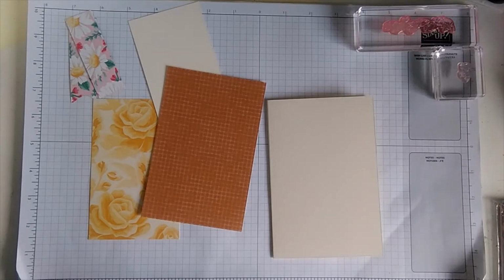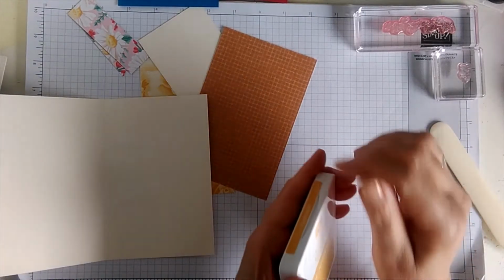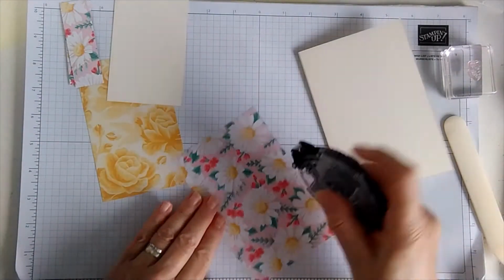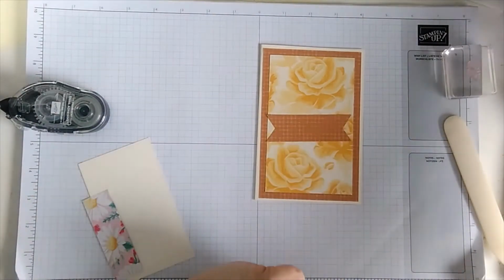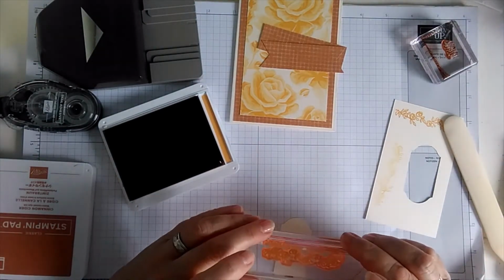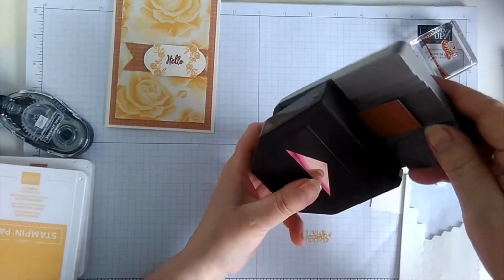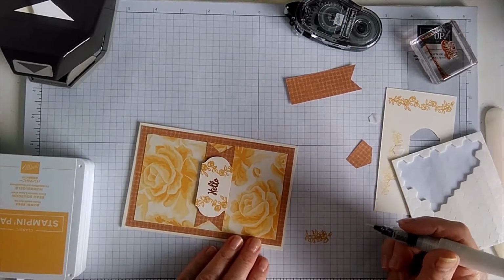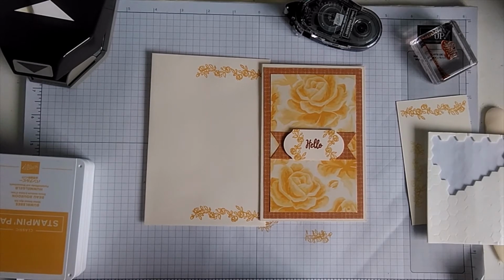Simple Hello Card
This is a simple Card using Designer Series Paper to produce layers on my Card.
It is the Flower for every Season Designer Series paper (DSP) which has 24 different designs making it a very versatile pack of DSP. Plus it features all of the new 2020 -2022 New In Colors.

Oops!! Please note the Metric measurement for the first layer of DSP is 9.5cm x 14.5cm not as stated in the Video & just to clarify the Hello is stamped in Cinnamon Cider & the Flowers in Bumble Bee.

PRODUCT DETAILS

144238 Very Vanilla Thick A4 Cardstock 24 Sheets £7.75
106589 Very Vanilla C6 Envelopes (40 in packet) £7.00
152486 Flowers For Every Season Designer Series Paper £10.75
153116 Classic Stampin' Pad Bumble Bee £7.00
153114 Classic Stampin Pad Cinnamon Cider £7.00
151513 Grace's Garden Stamp Set £17.00
149516 Timeless Label Punch £17.00
138292 Triple Banner Punch £21.00
141897 Wink Of Stella £7.50

Also used - Adhesive, Stampin' Dimensionals, Acrylic Blocks B & H